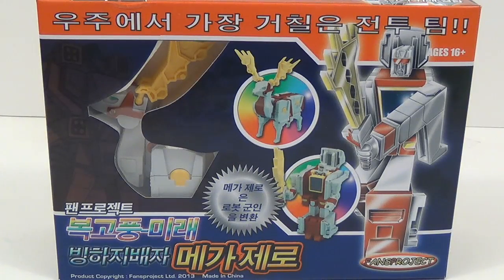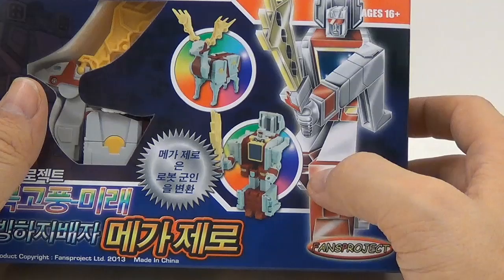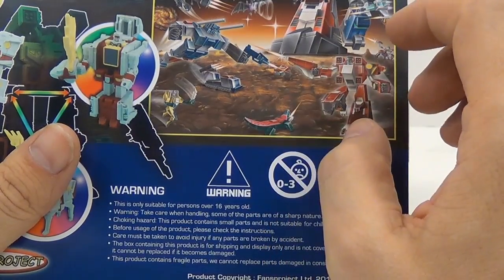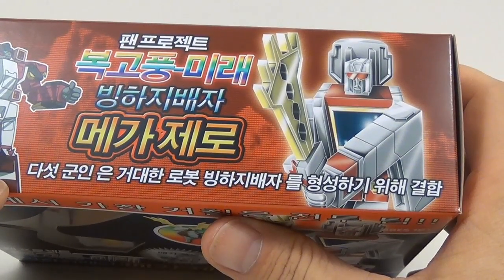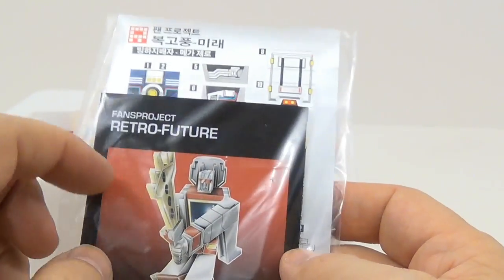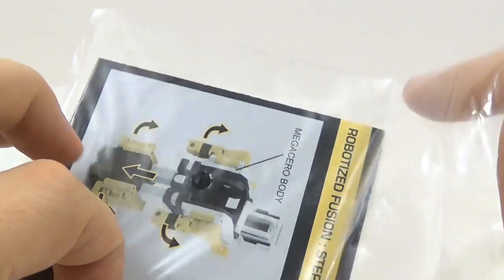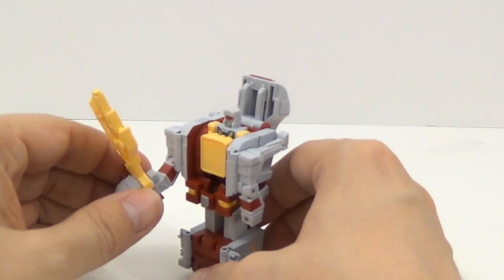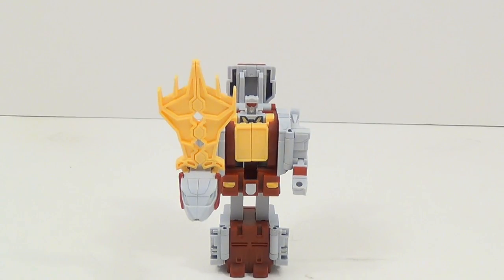Fansproject Retro-Future Glacialord Megazero